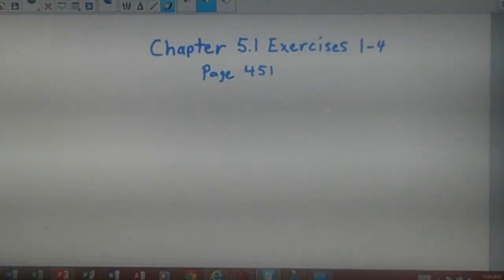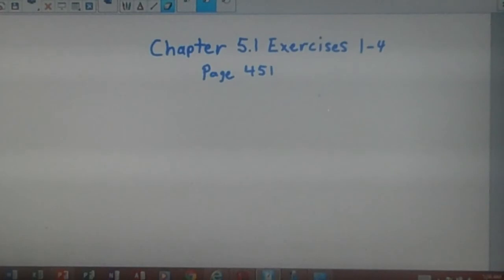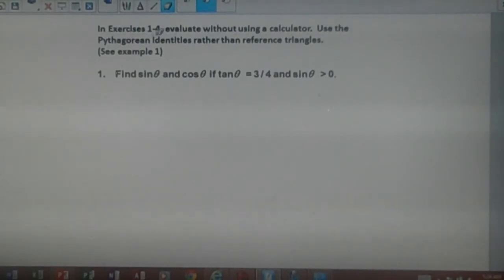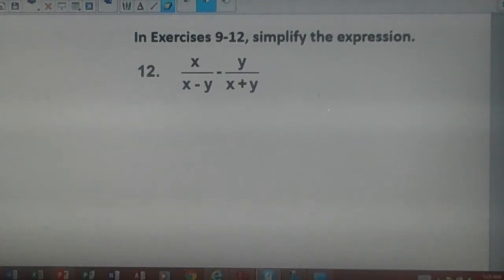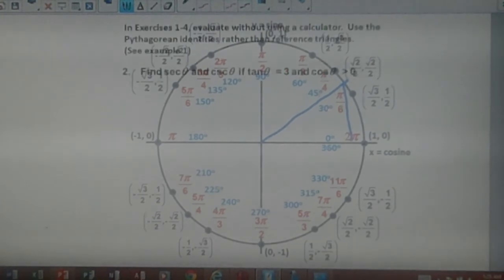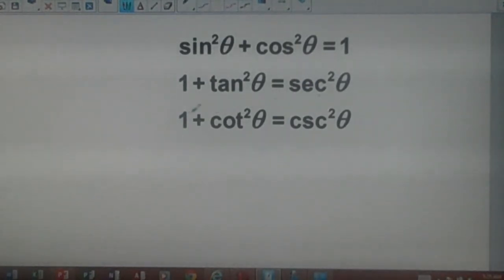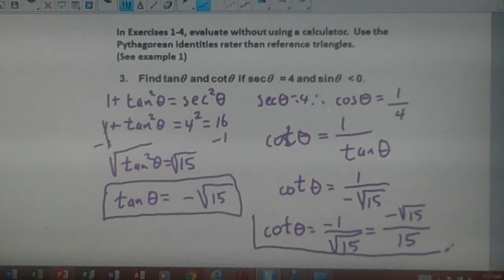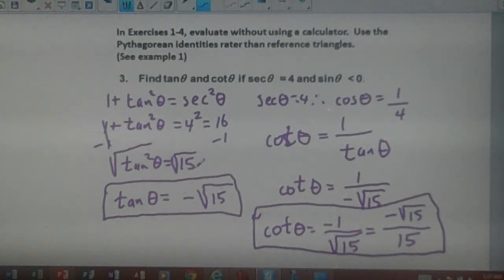Precalculus Chapter 5.1 Exercises 1-4 Use Pythagorean Identities to Find Sine, Cosine, Tangent, etc.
Chapter 5.1 Exercises 1-4 Use Pythagorean Identities to Find Sine, Cosine, Tangent, etc